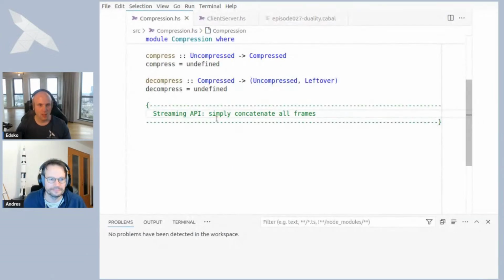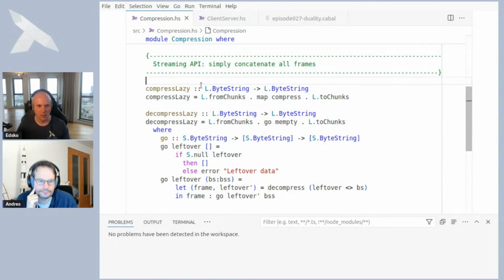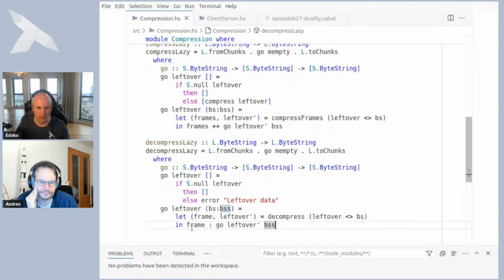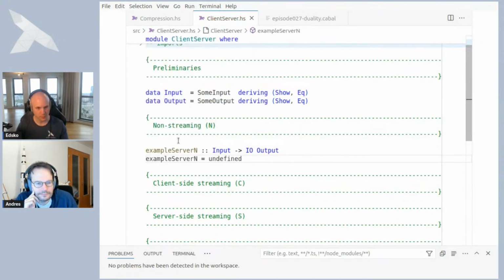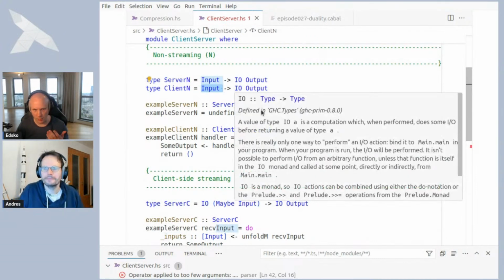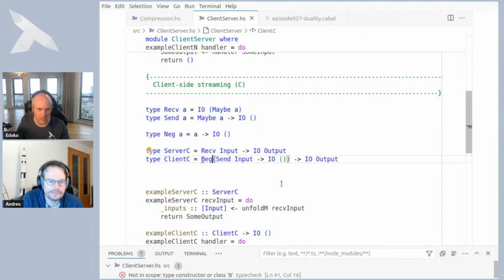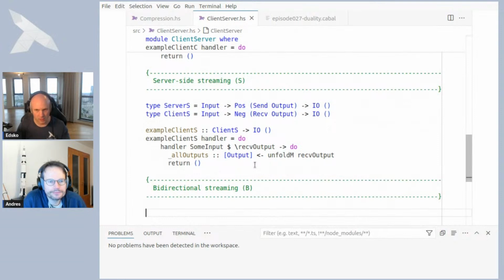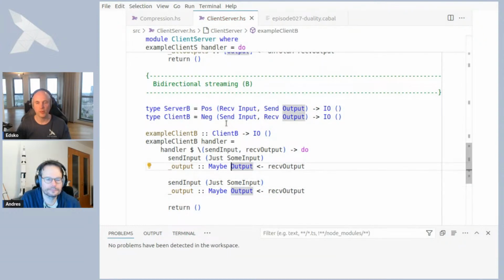The Haskell Unfolder Episode 27: duality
"Duality" is the idea that two concepts are "similar but opposite" in some precise sense. The discovery of a duality enables us to use our understanding of one concept to help us understand the dual concept, and vice versa. It is a powerful technique in many disciplines, including computer science. In this episode of the Haskell Unfolder we discuss how we can use duality in a very practical way, as a guiding principle leading to better library interfaces and a tool to find bugs in our code.

This episode focuses on design philosophy rather than advanced Haskell concepts, and should consequently be of interest to beginners and advanced Haskell programmers alike (we will not use any Haskell beyond Haskell 2010). Indeed, the concepts apply in other languages also (but we will assume familiarity with Haskell syntax).

* Dagstuhl seminar 13311 was dedicated to the study of (more precise) dualities in computer science.

   Yin Yang symbol

   Attribution: Klem - This vector image was created with Inkscape by Klem,
   and then manually edited by Mnmazur.

   Photo of a page from the Yijing

   Attribution: Franklin Perkins in "Leibniz and China: A Commerce of Light"

   Duality in logic.

   Attribution: Lorenz Demey and Hans Smessaert

   Duality in electronic circuit design.

   Attribution: David F. Peelo. "Current Interruption Transients Calculation"
   (appendix B: Principle of Duality)

   Dual graphs in mathematics.

   Attribution: wikipedia.

   "Almost-fourier transform".

   Attribution: 3Blue1Brown (Grant Sanderson): "But what is the Fourier
   Transform? A visual introduction"

   Duality of `fold` and `unfold` in Haskell.

   Attribution: The Haskell Unfolder Episode 24: generic (un)folds